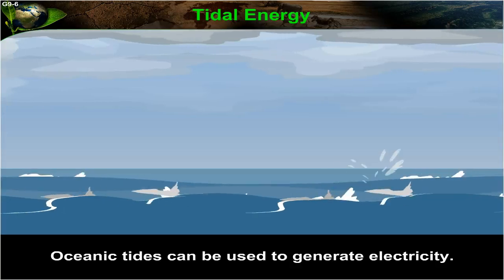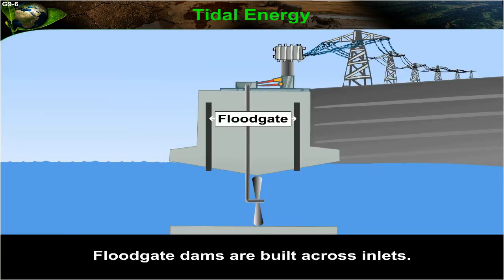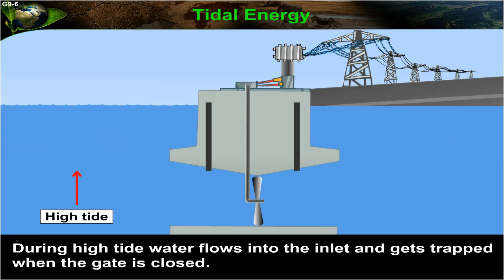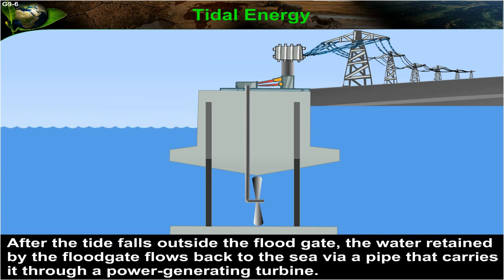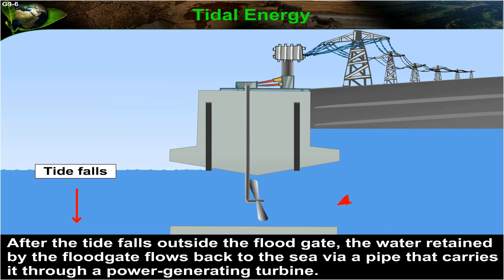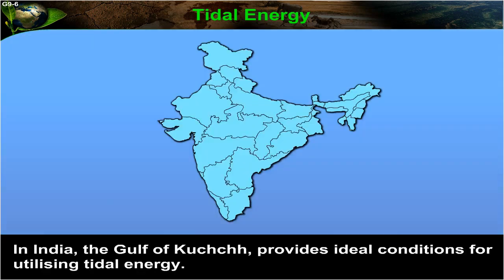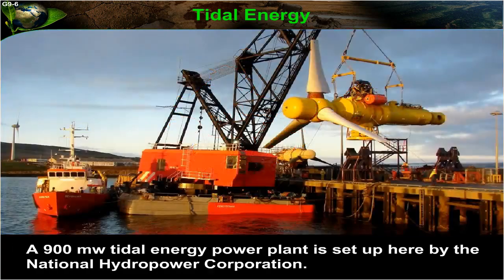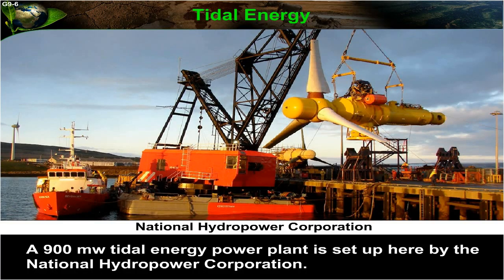Tidal energy | Class 10 | Geography | ICSE Board | Home Revise